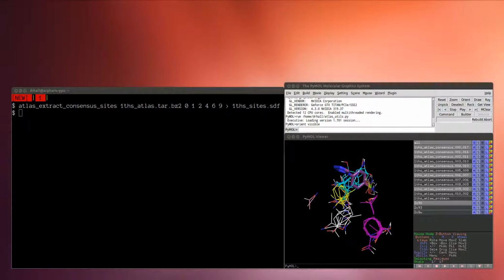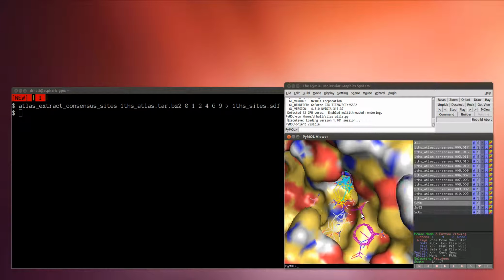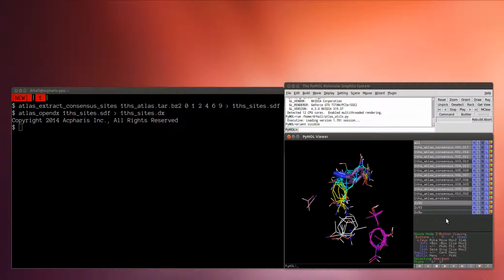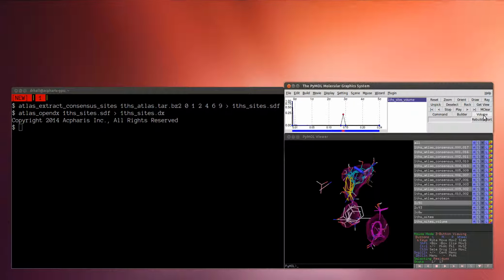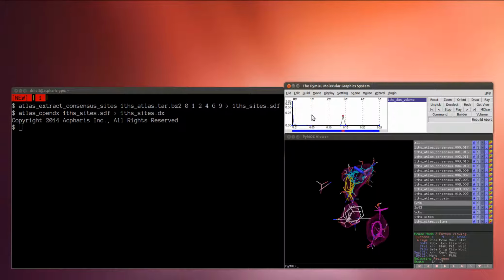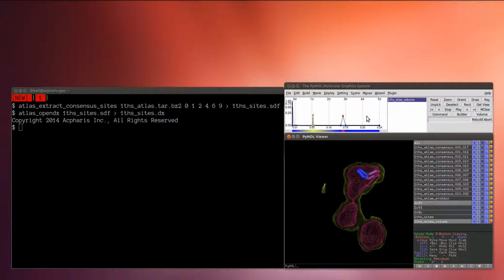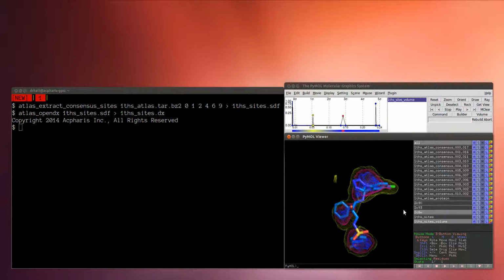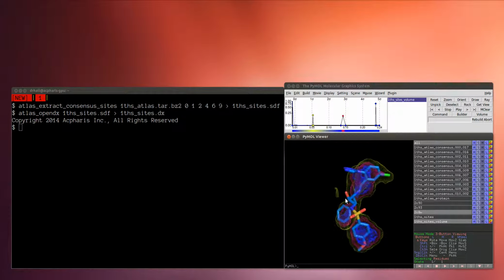Atlas Density OpenDX tool with PyMOL volume visualization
Demonstration of visualizing probe density from Atlas using PyMOL.